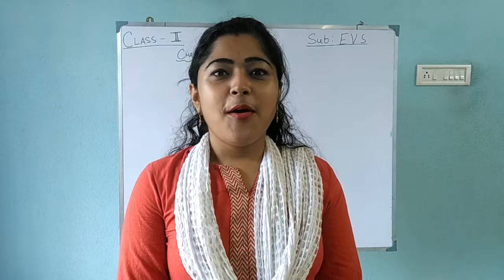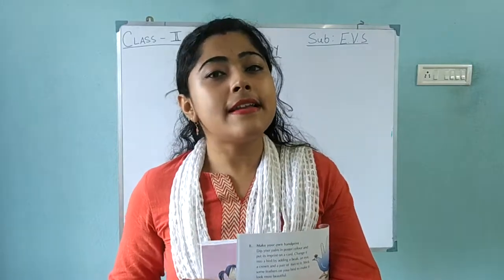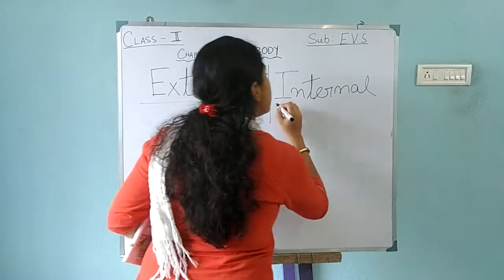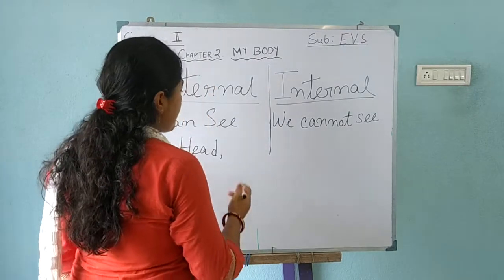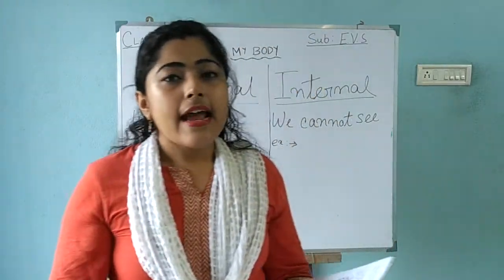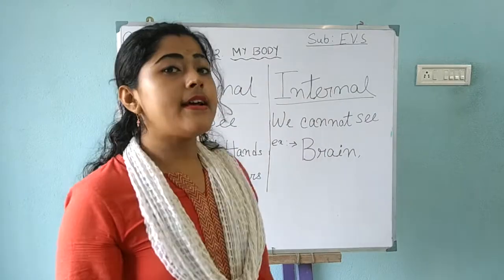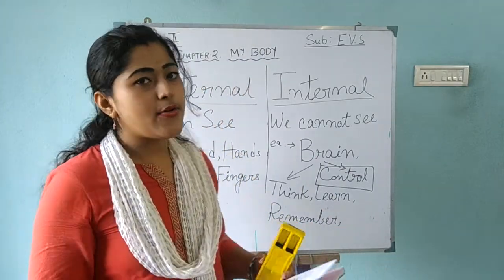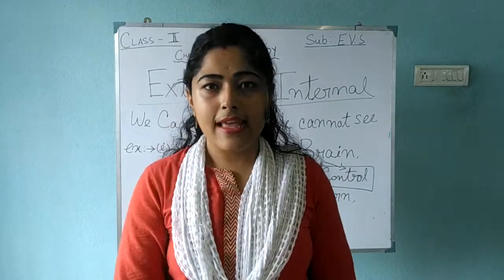Class II EVS (Topic : My Body)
Class II
Subject : EVS
Topic : My Body
Teacher : Arjita Roy Hazra